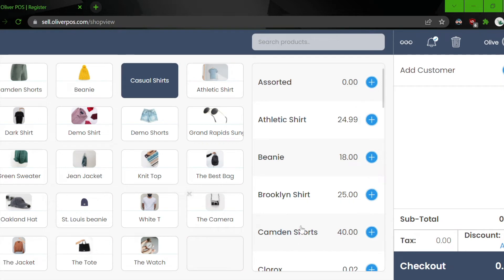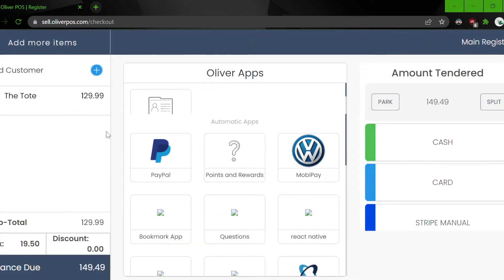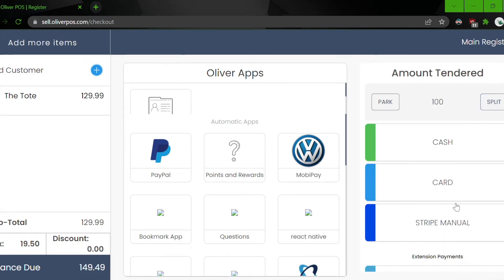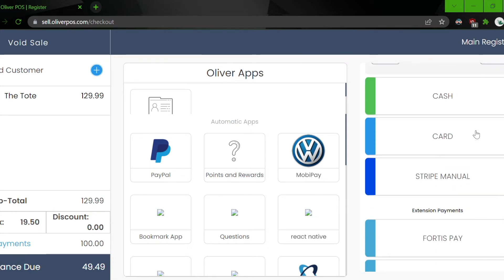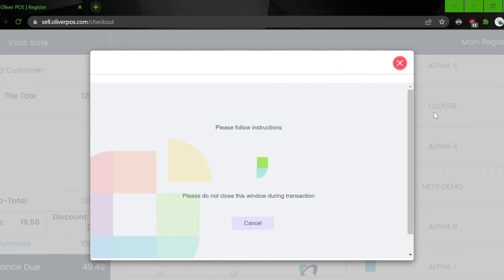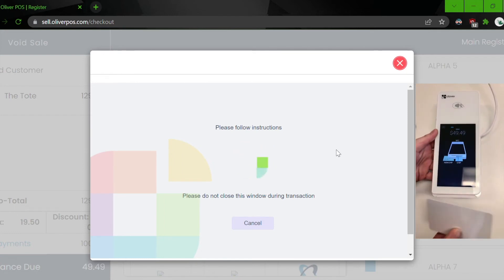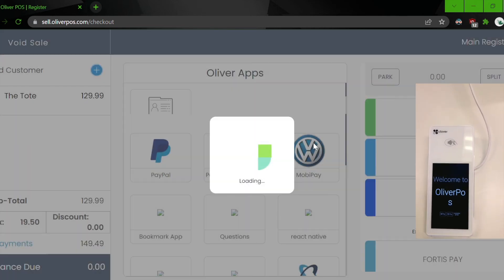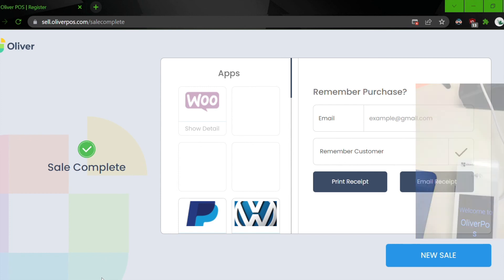Split Payment through Clover and Oliver POS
Demo of processing a transaction on Oliver POS through two different payment types, one of which is Clover.